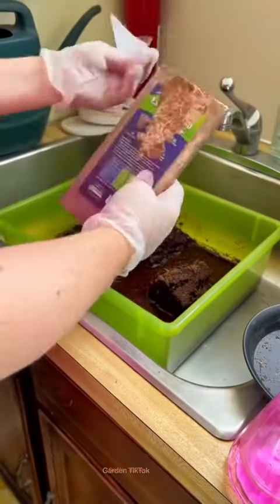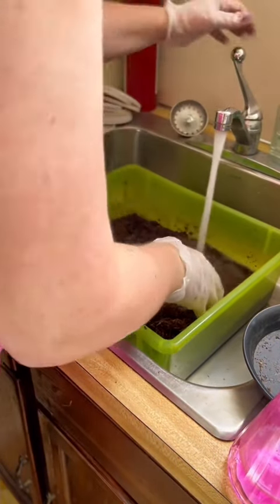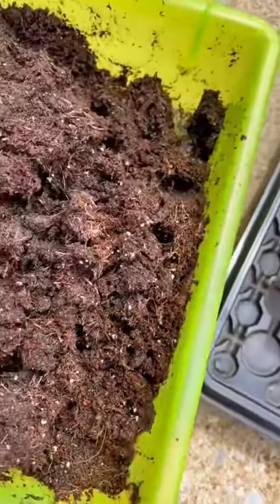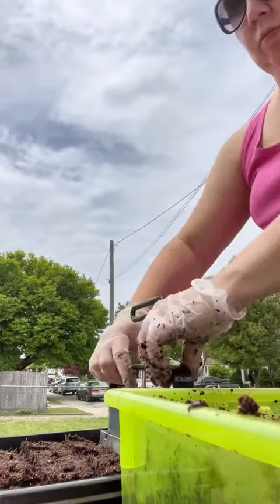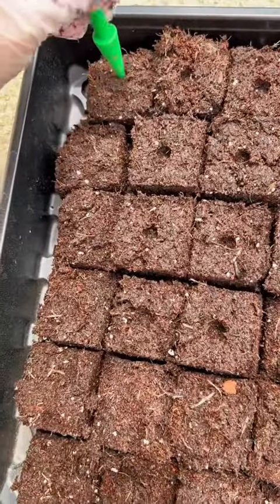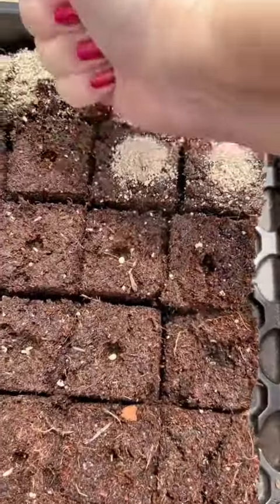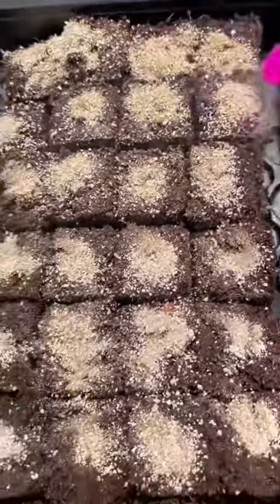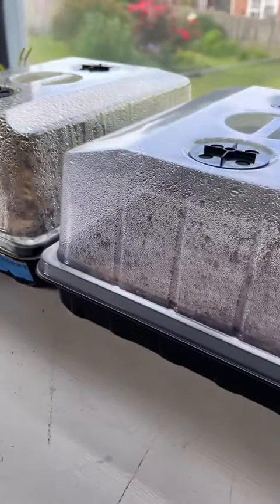Seed Starting in Soil Blocks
Soil blocks will not only help seeds to sprout faster, the roots will air prune instead of circling the plant and will create a better root structure and a sturdier plant. It also helps prevent transplant shock.😁🌱